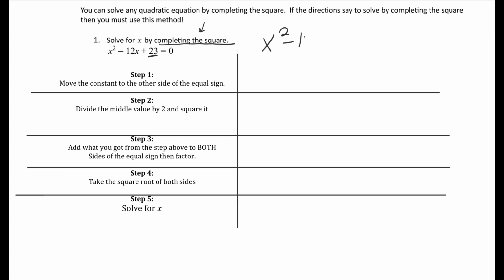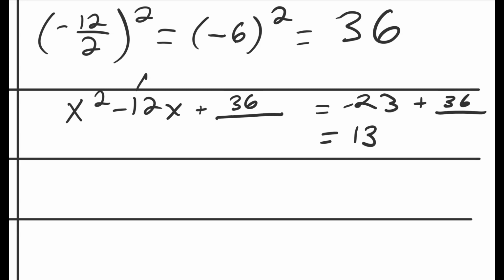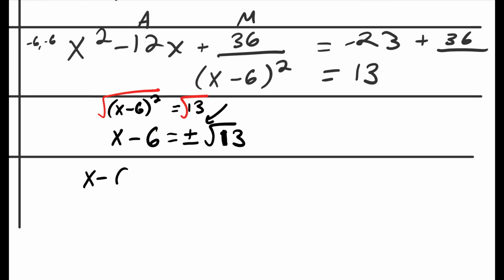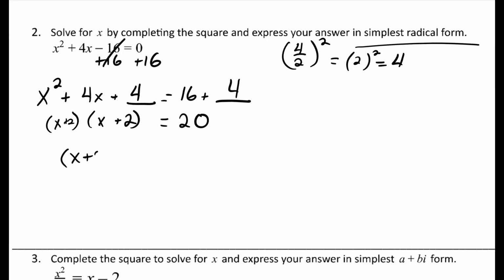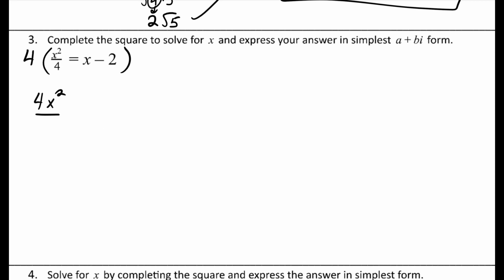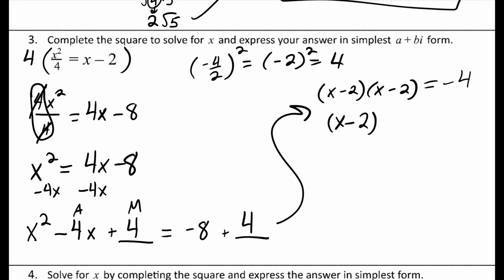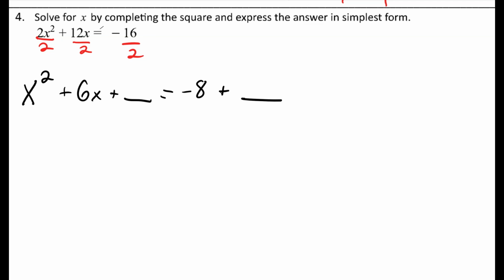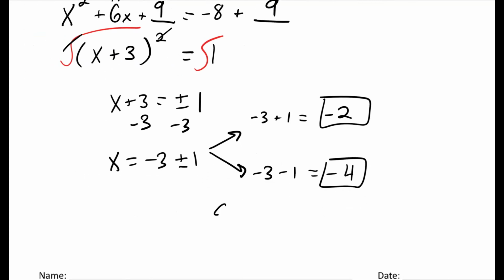Completing The Square